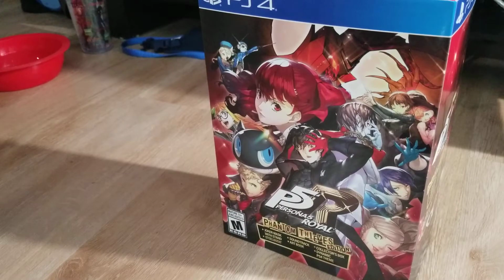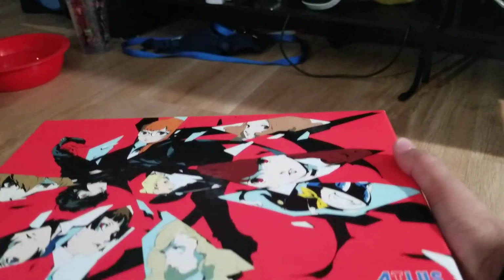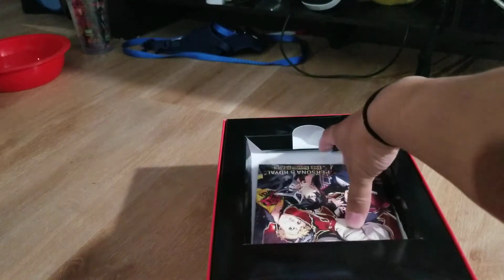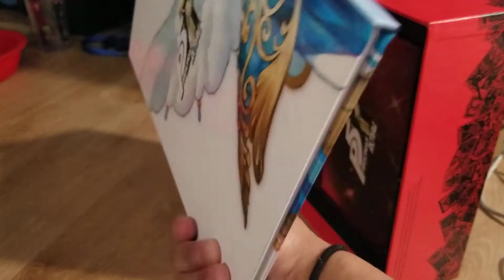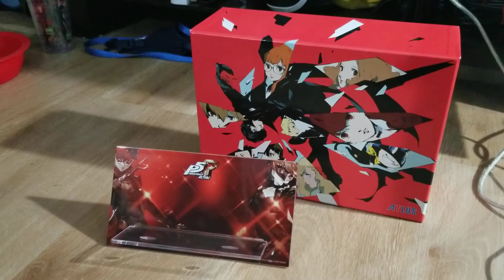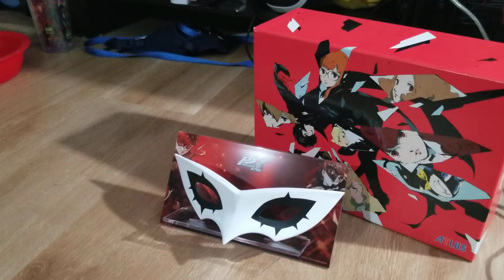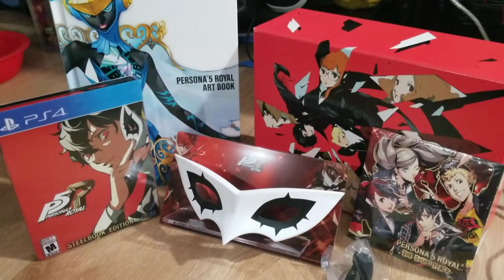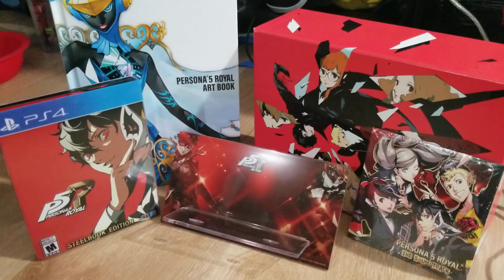Persona 5 Royal Phantom Thieves Edition Unboxing